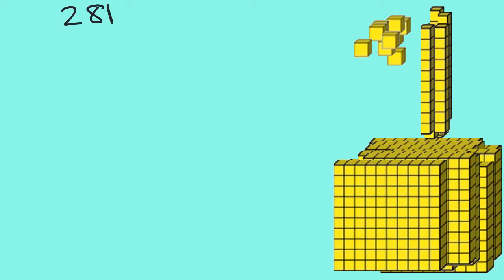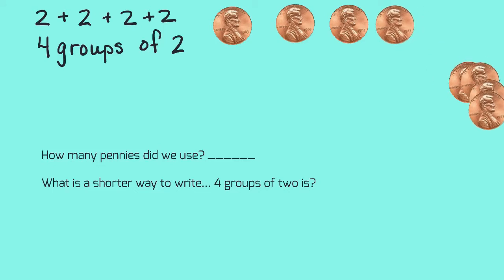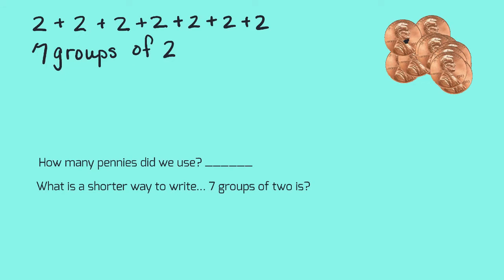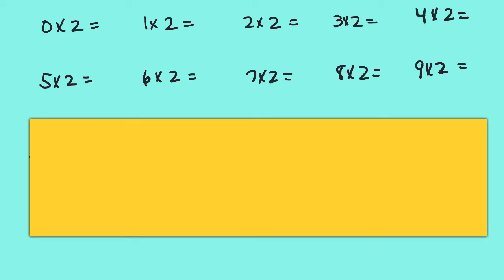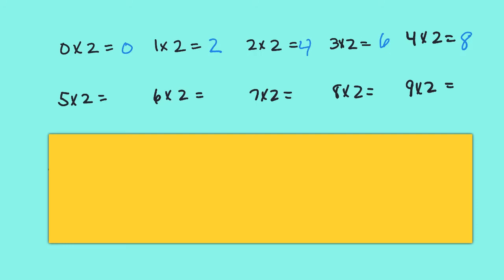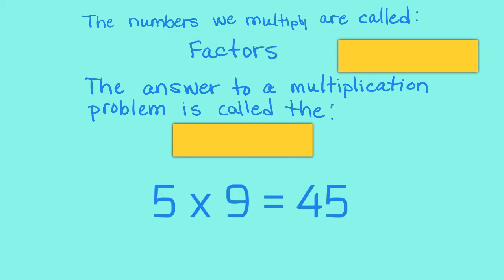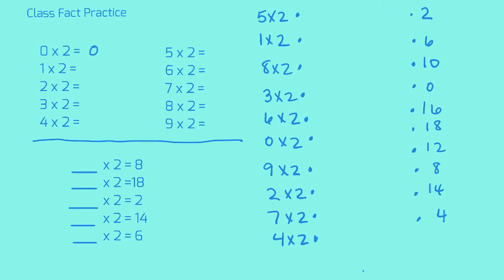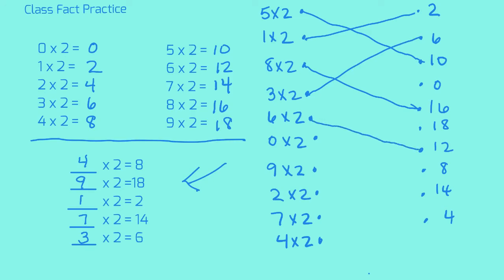2 Math 2 L115-1